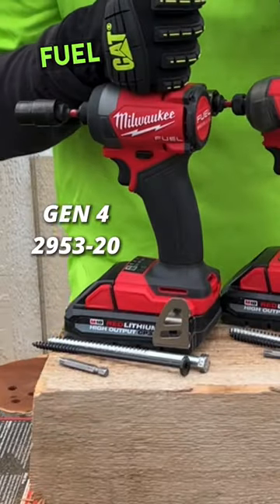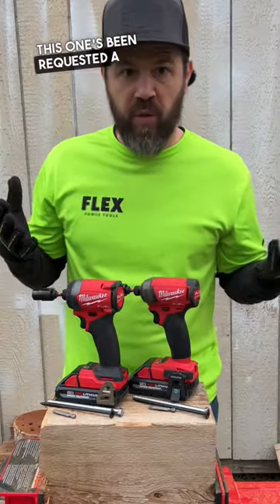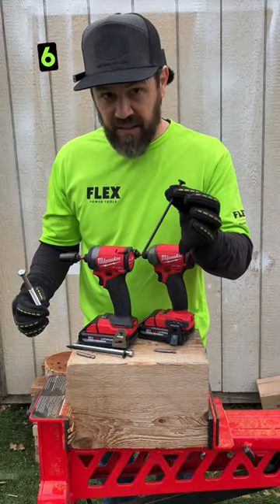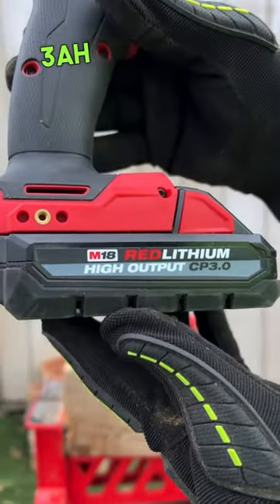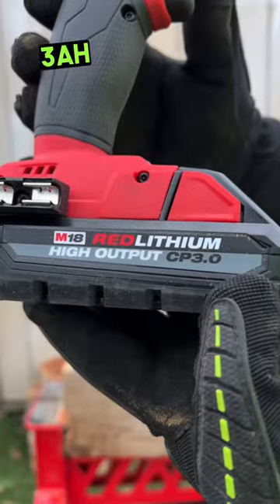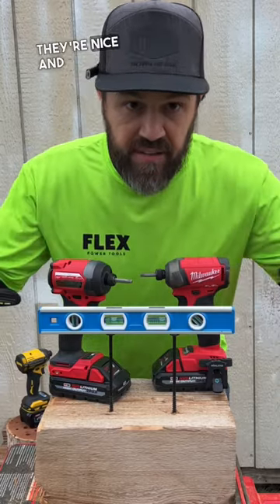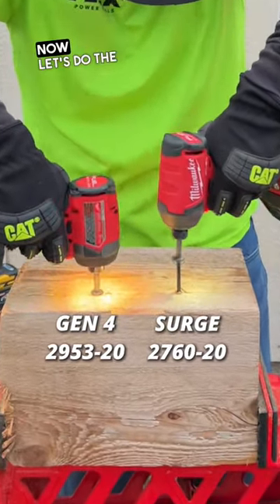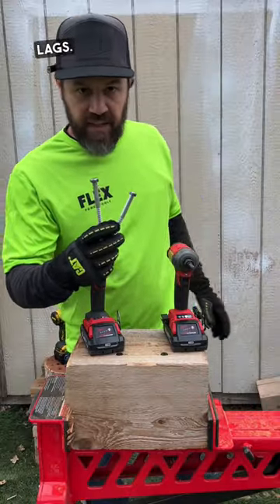Milwaukee M18 GEN 4 VS Milwaukee M18 SURGE!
Milwaukee 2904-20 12V 1/2" Hammer Drill/Driver (Bare Tool)

Milwaukee 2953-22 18V Cordless Brushless 1/4" Hex Impact Driver Kit with (2) 5.0Ah Lithium Ion Batteries, Charger & Tool Case (GEN 4)

2 Pack 6.5Ah 18V Battery for Milwaukee

3-Tier Tool Cart with Lock Drawer and Wheels Big Capacity 3-Tray Rolling Utility Cart 350 Lbs - $74.99!!